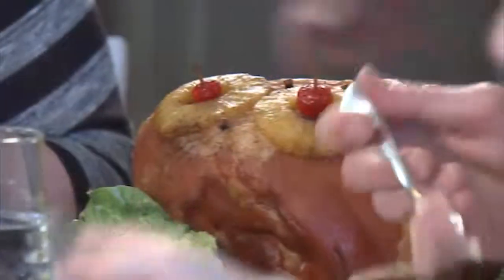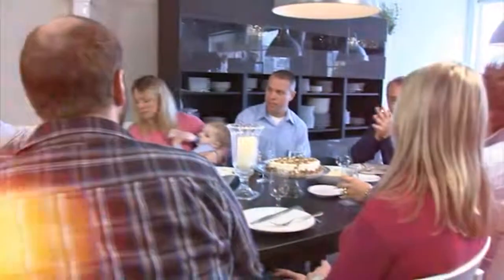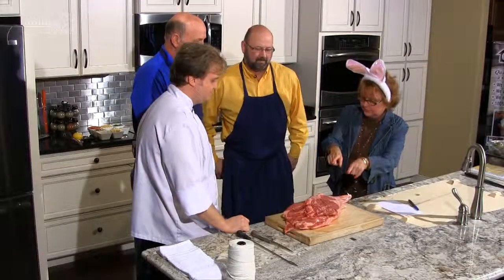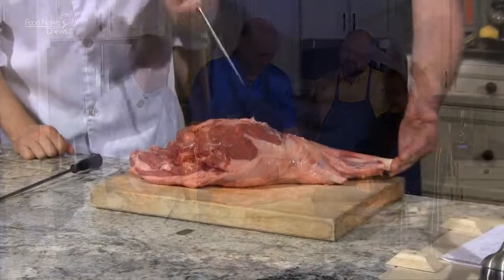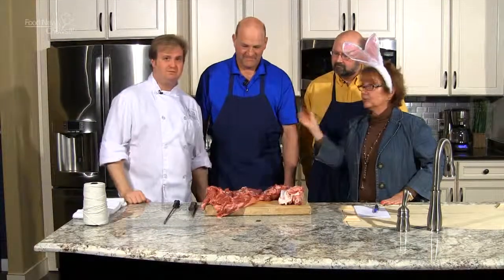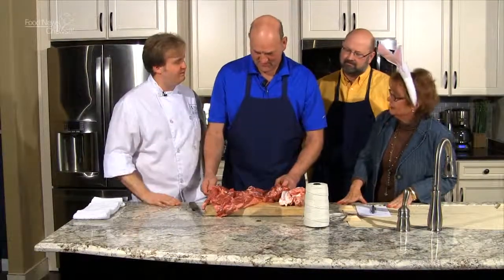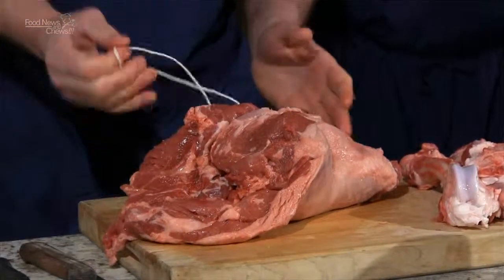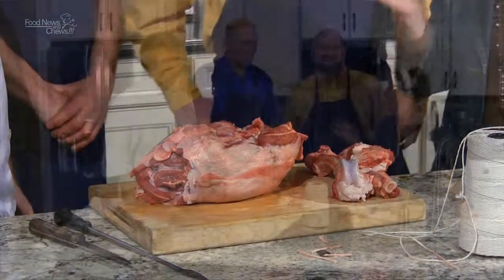Food News and Chews - Episode 15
On this episode of Food News and Chews we dive into some great food news and chat with Mike & Mark Critchfield, owners of Critchfield Meats, about their beloved family owned and operated butcher shop based in Lexington, KY.  We learn all about buying and preparing a leg of lamb.

In Food News, we talk about chickens, ducks and eggs.  We discuss the potential with the Bourbon Classic and food safety in restaurants.

The Critchfield brothers stop by to teach us about selecting lamb, deboning and butterflying it.  Chef Jeremy gives tips on seasoning and preparing it.